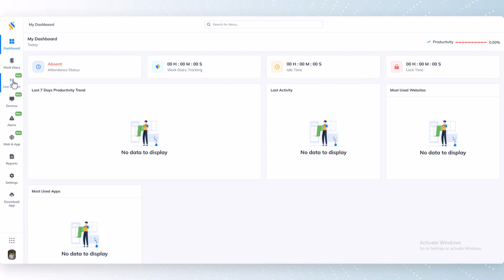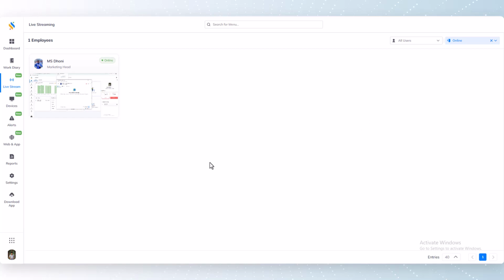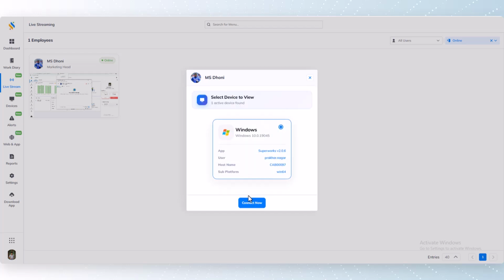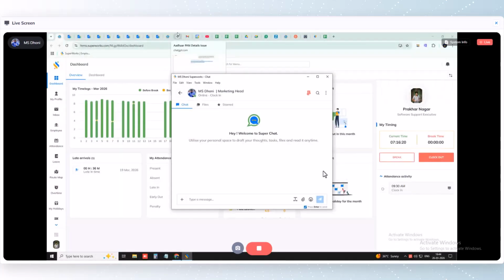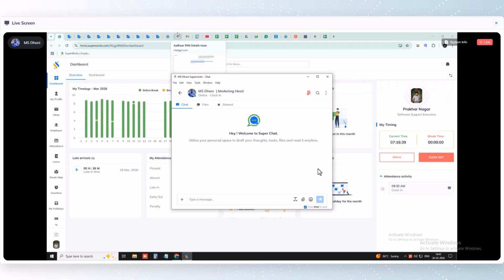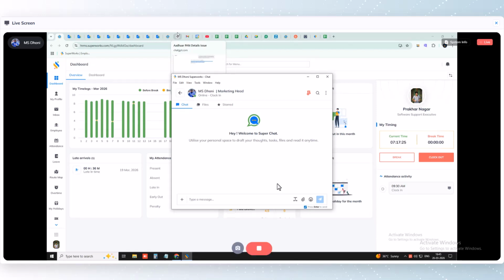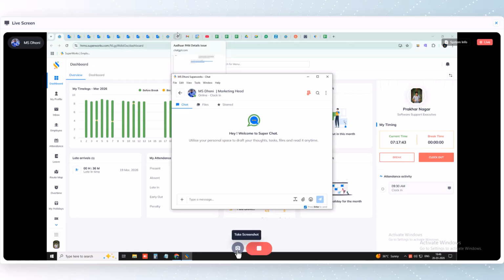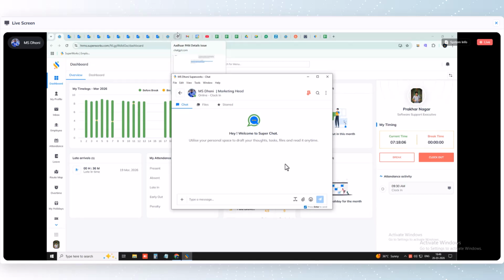Super Track Full Explanation of Live Stream